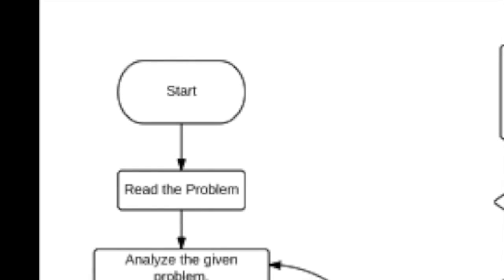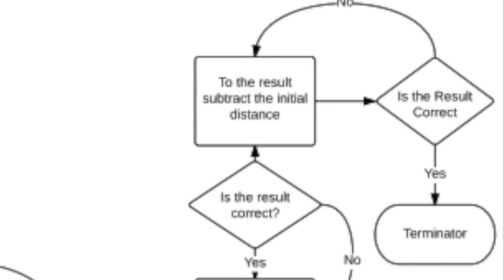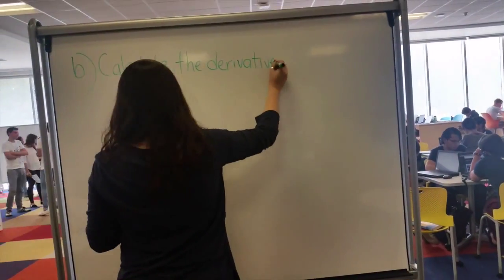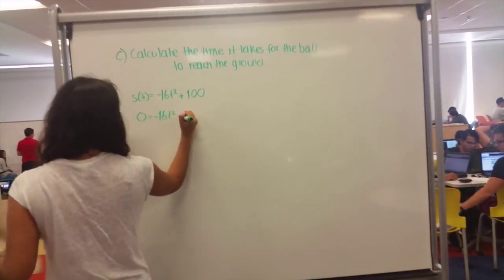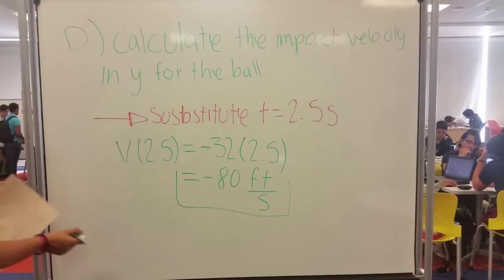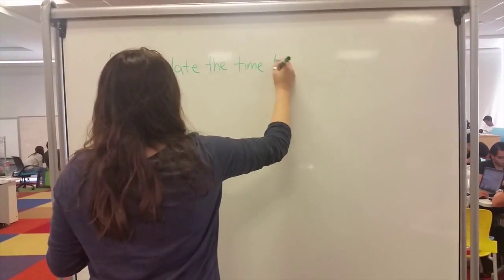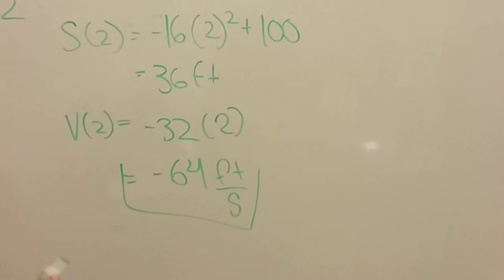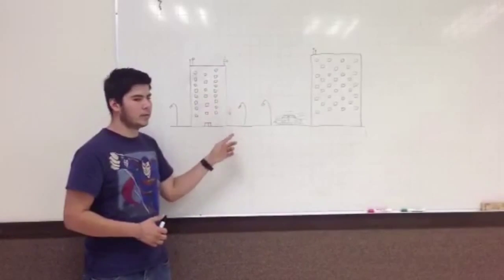Math problem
We love math and our math teacher